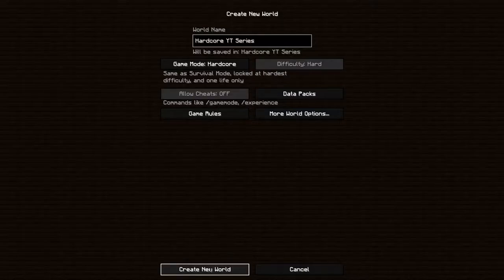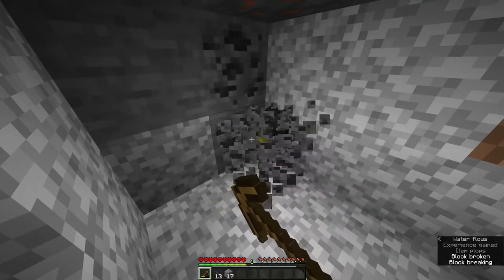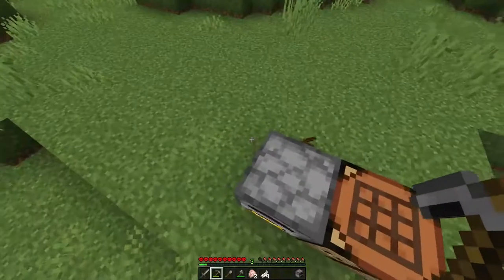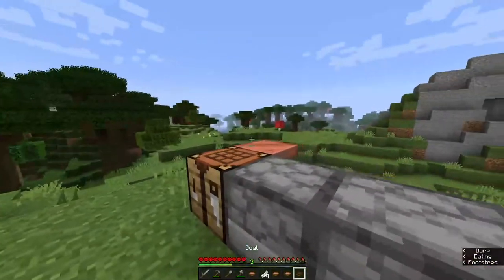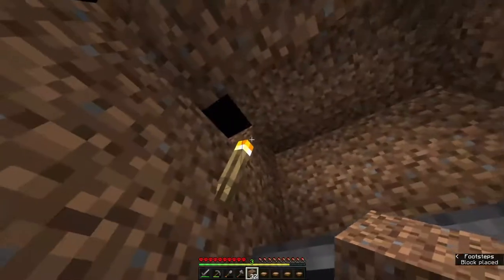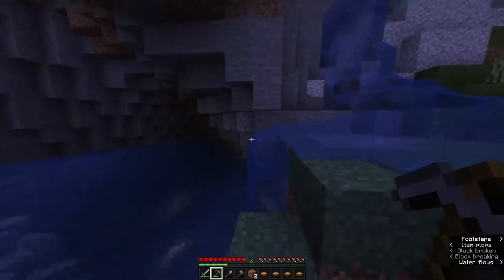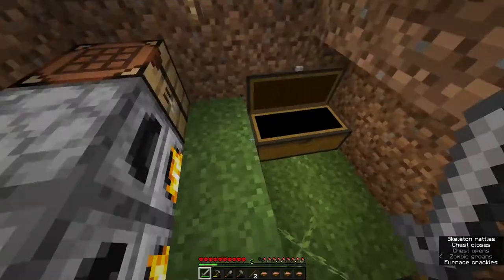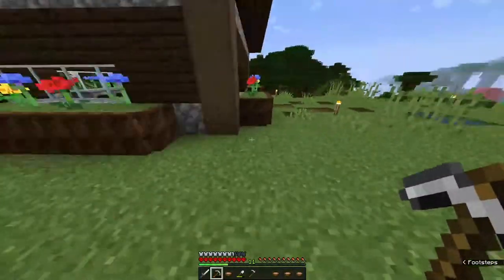AND IT BEGINS! Surviving Hardcore Minecraft #1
Acid finally returns to YouTube with a Minecraft Hardcore series

I hope you enjoyed the video! Remember to also follow all my social medias below!